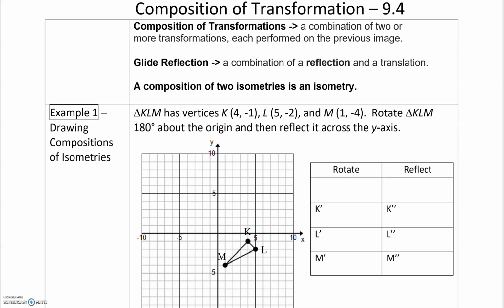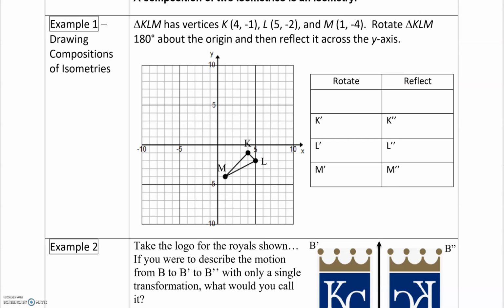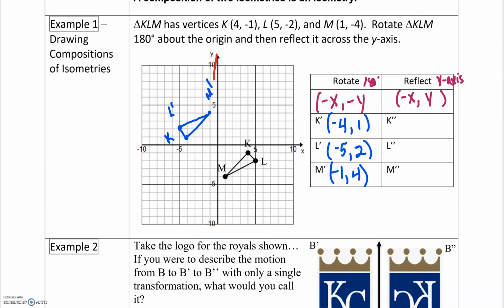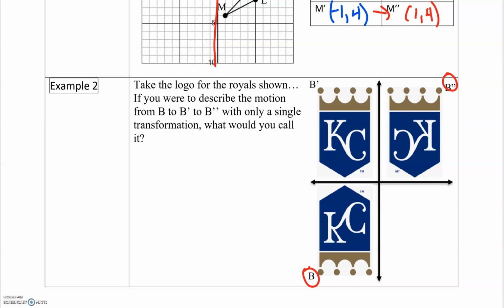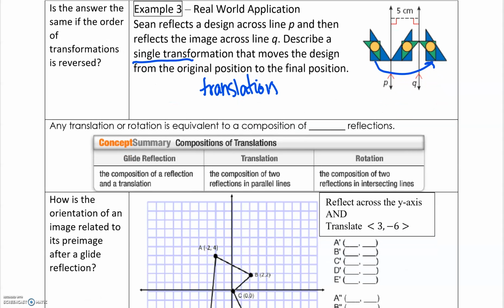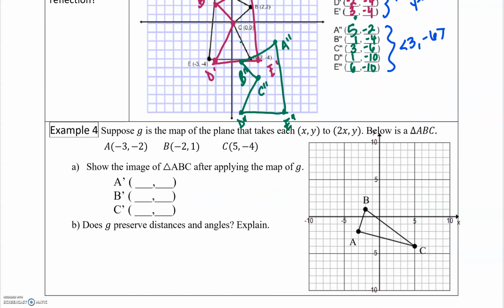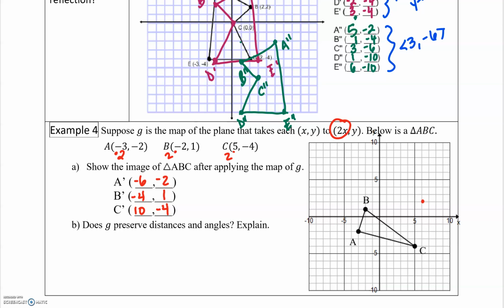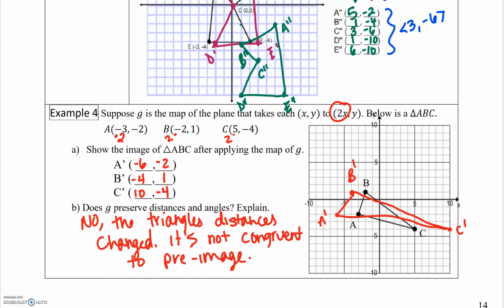9-4 Composition of Transformations